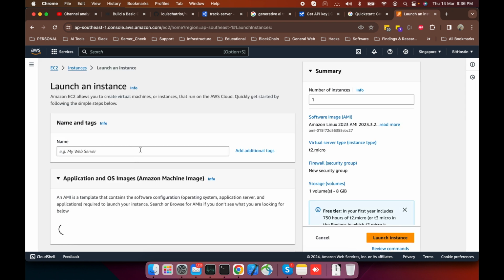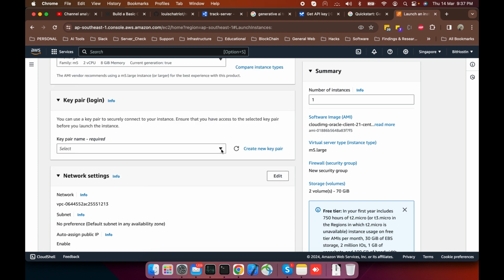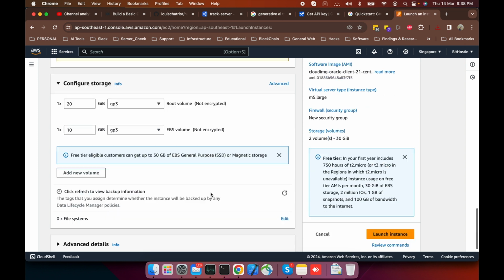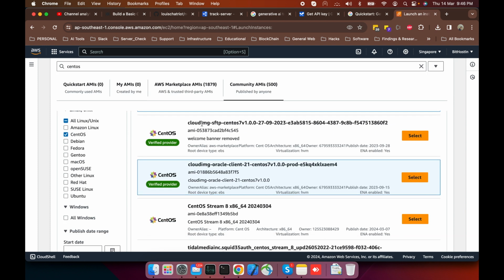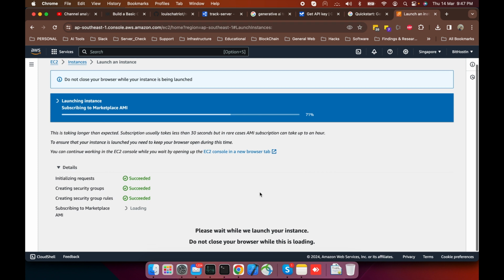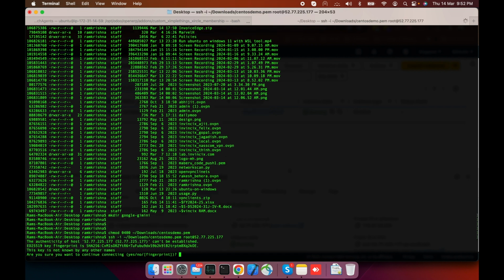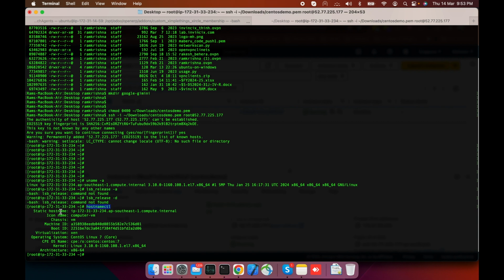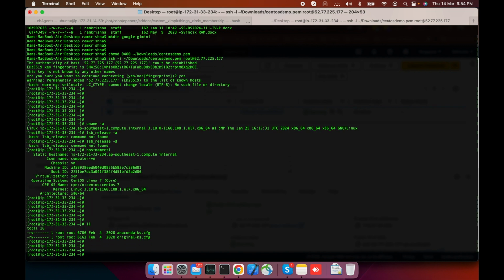How to Install centos on AWS EC2 - Step-by-Step Guide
In this tutorial, I'll walk you through the process of installing CentOS on an Amazon EC2 instance. CentOS is a popular Linux distribution known for its stability and long-term support. By deploying CentOS on AWS EC2, you can leverage the power of the cloud for your projects and applications.

In this video, you'll learn:

Launching a new CentOS instance on AWS EC2
Configuring security groups and key pairs
Connecting to your CentOS instance using SSH
Basic setup and configuration of CentOS on EC2
Installing common packages and tools
Whether you're a beginner or an experienced user, this step-by-step guide will help you get started with CentOS on AWS EC2. Follow along and start deploying CentOS instances in the cloud today!